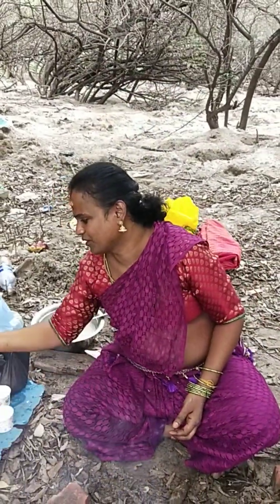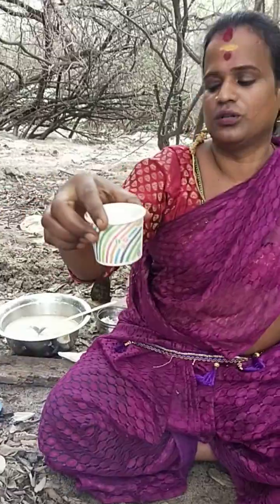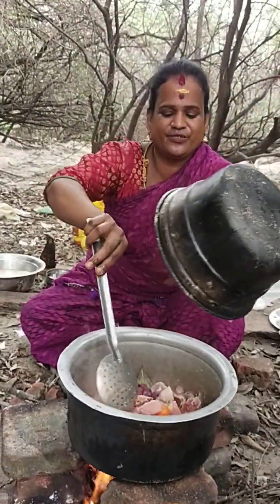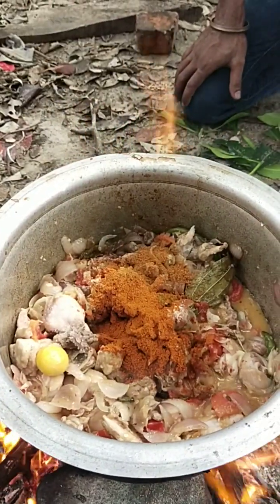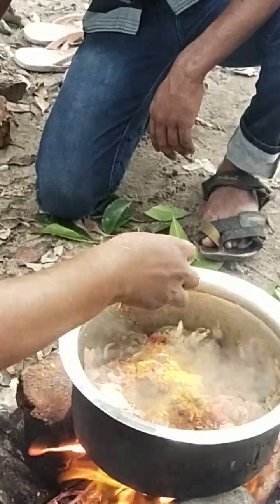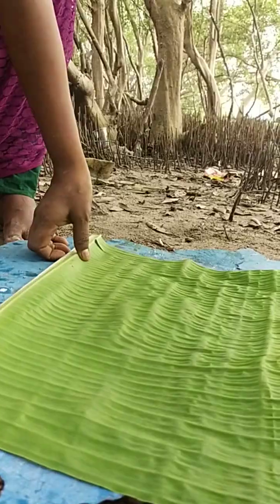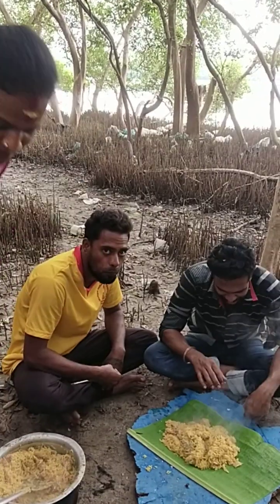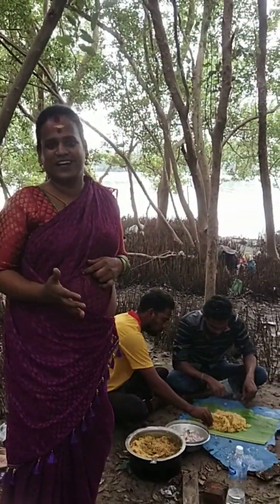village country chicken biryani making